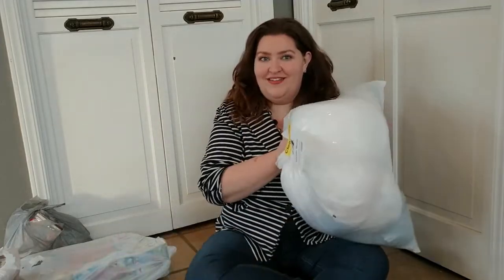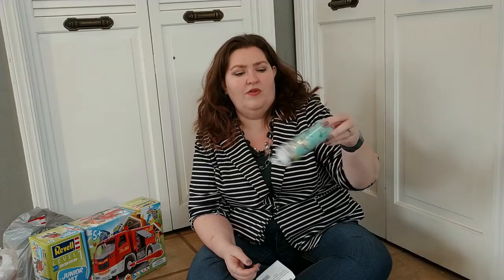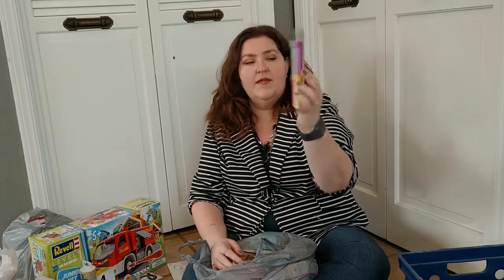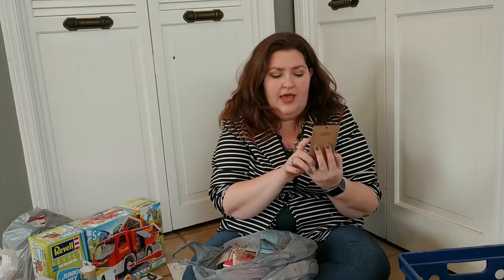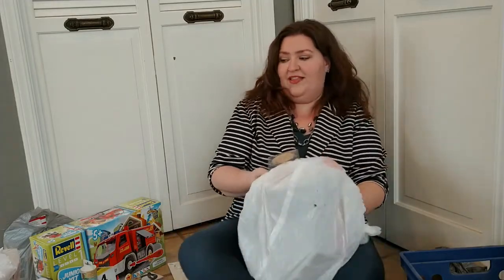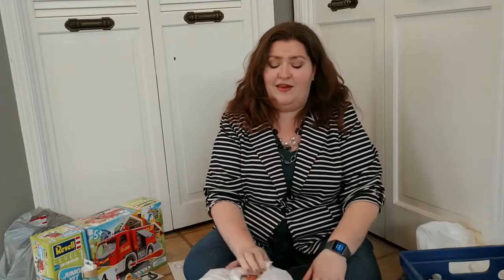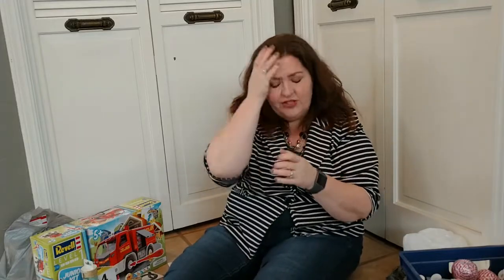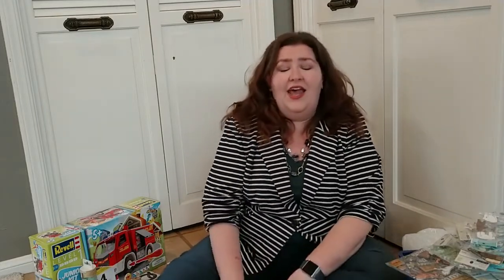Michaels $4 Grab Bag Haul 2019/ Over $500 for only $28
Michaels is having its $4 grab bags again! I rushed out and bought 7! I apologize in advance for the length;).

5730 N. First Street #105-110